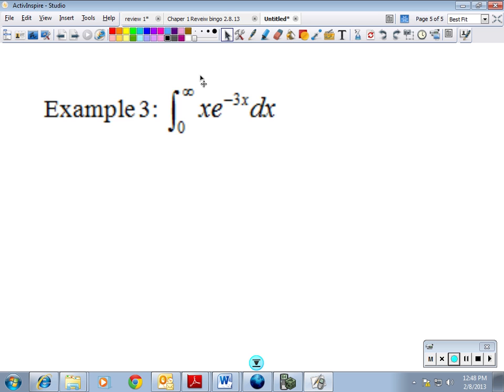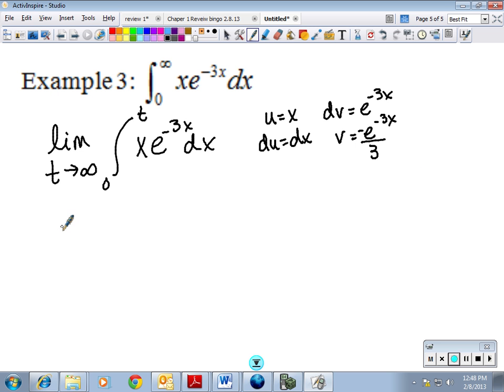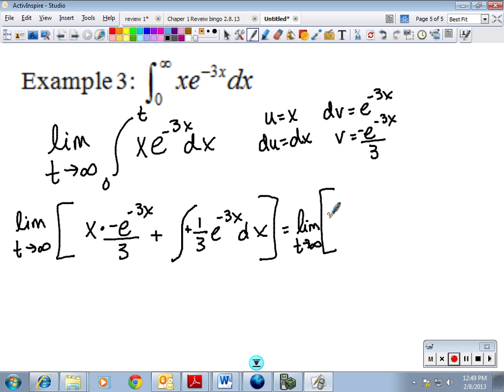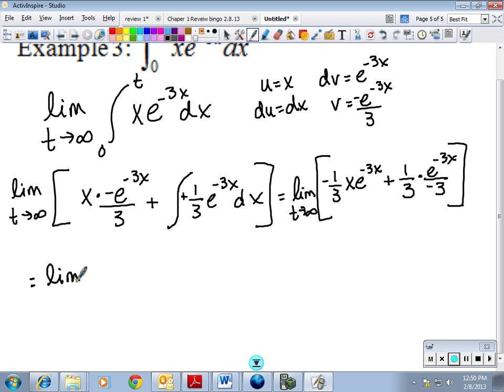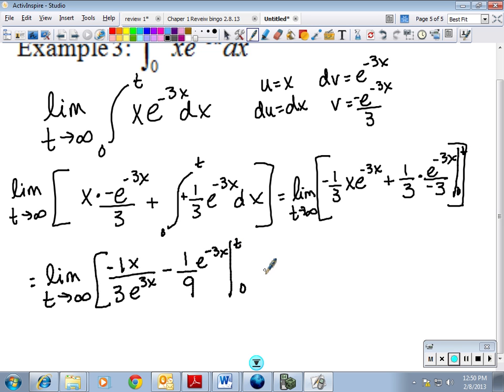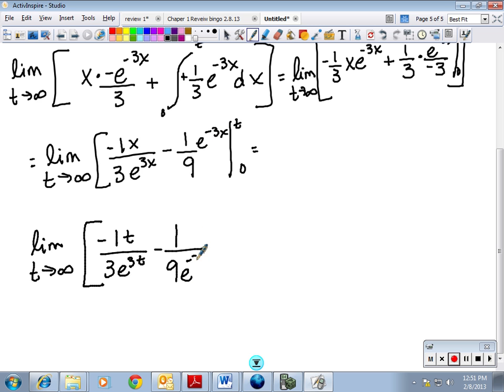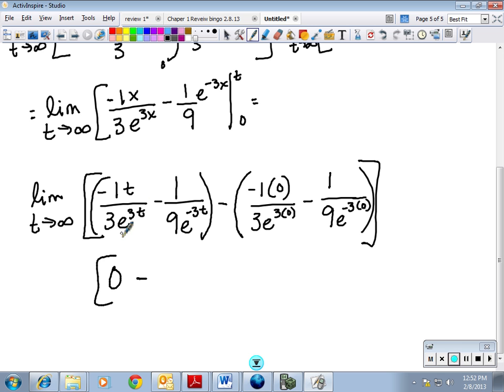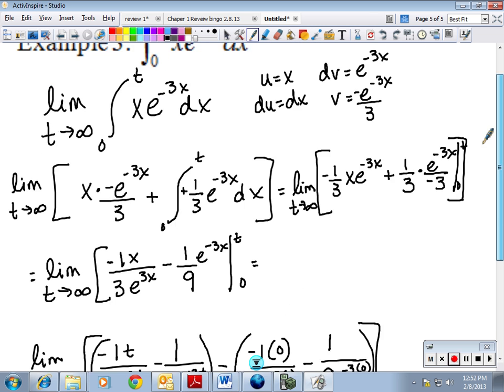Improper Integrals Ex 3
BC Calculus Improper Integrals Example 3